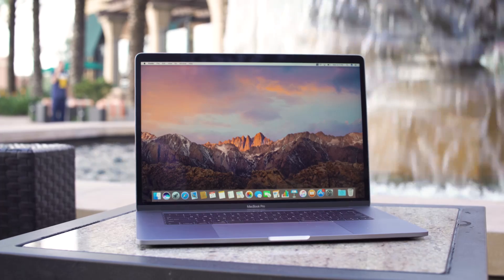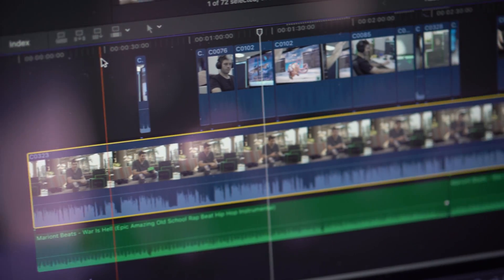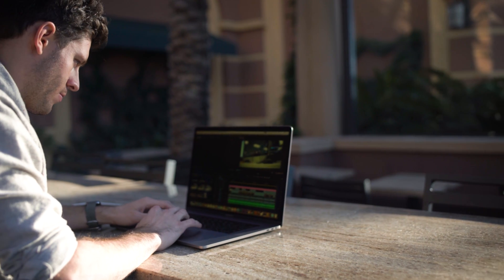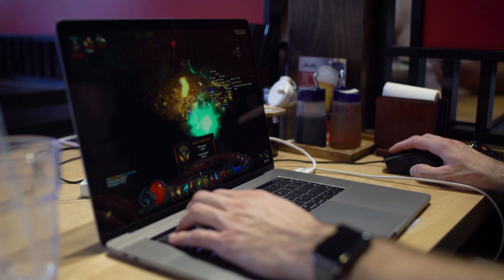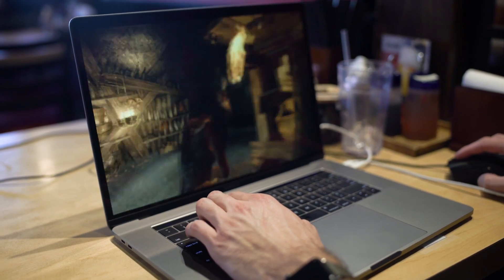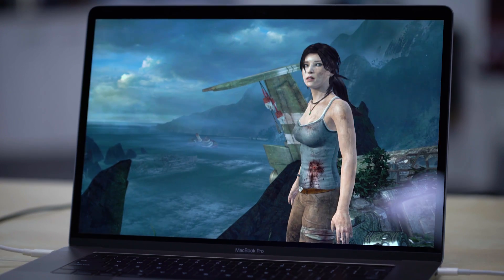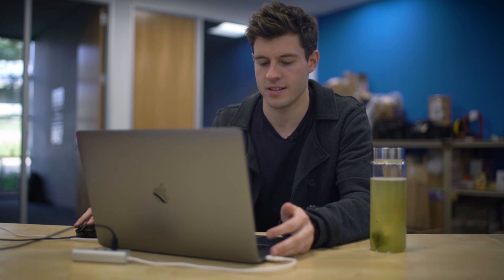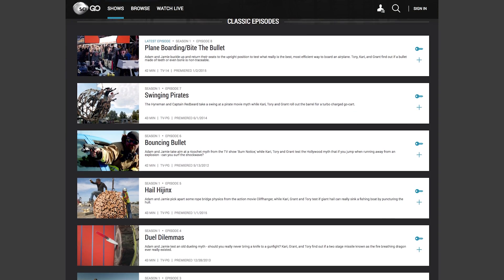What Can the MacBook Pro 15" Handle?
Is the new MacBook Pro with Touch Bar really a pro machine?